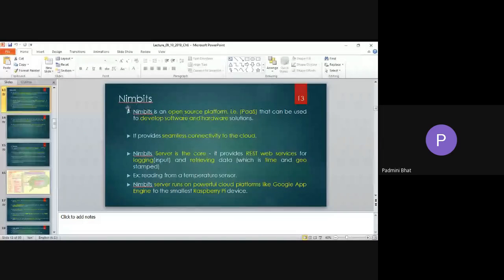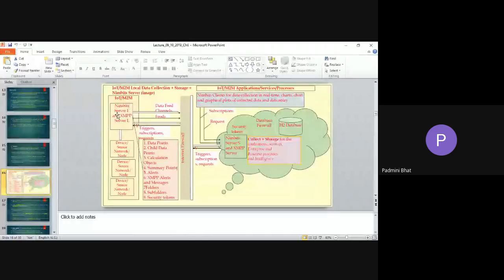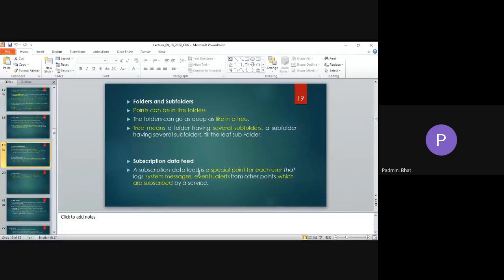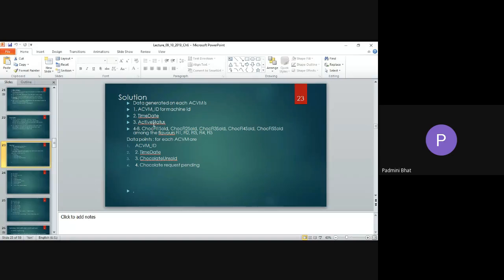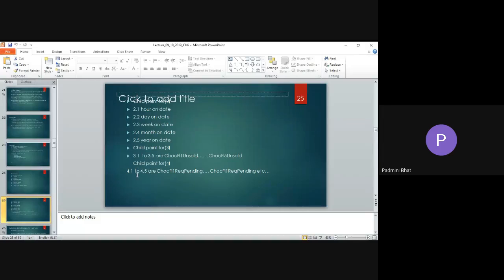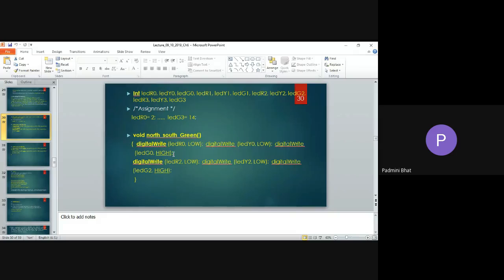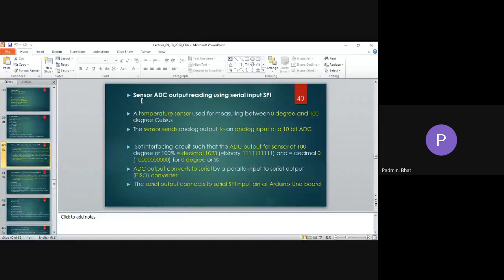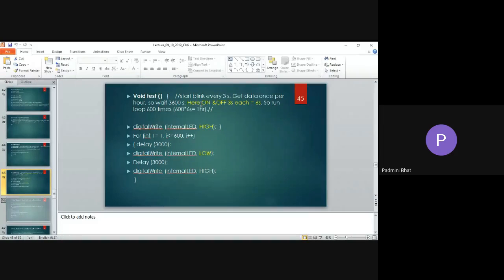cloud based services(nimbits-live class)